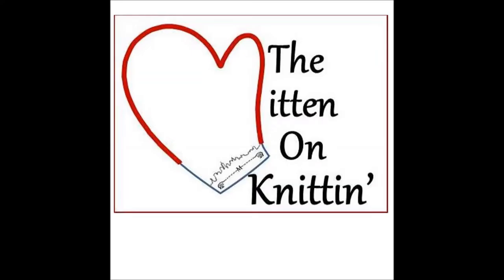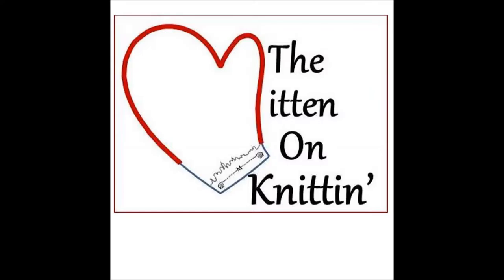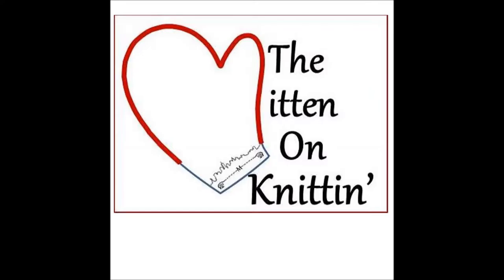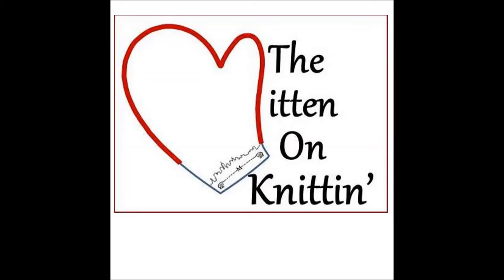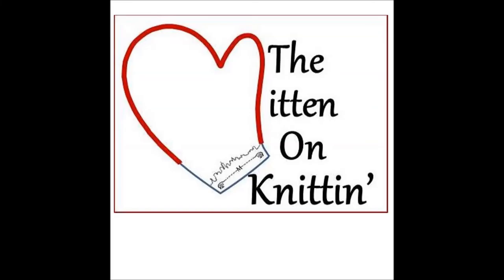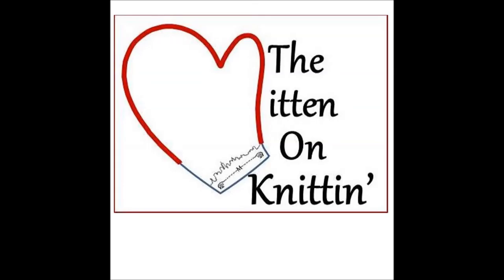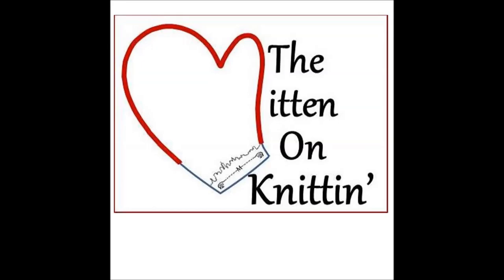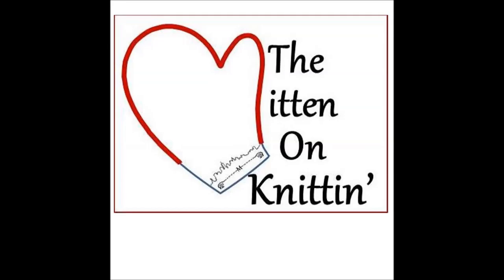04 Episode 4 – 162 Days to Rhinebeck - The Mitten on Knittin'